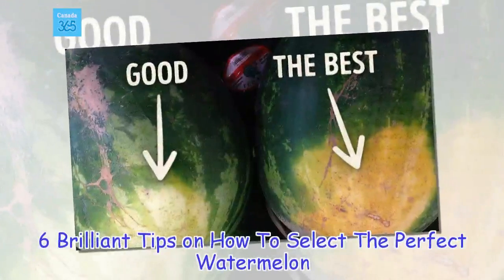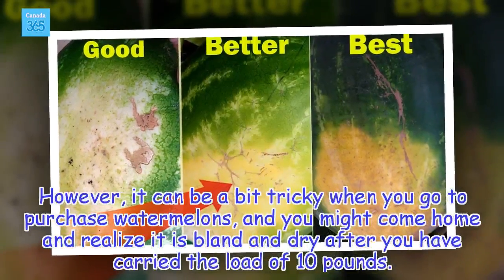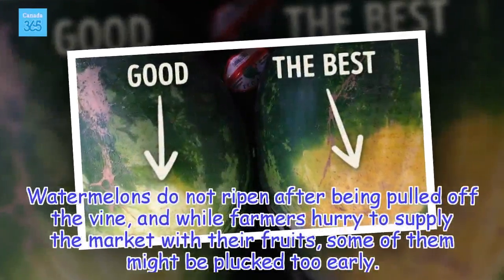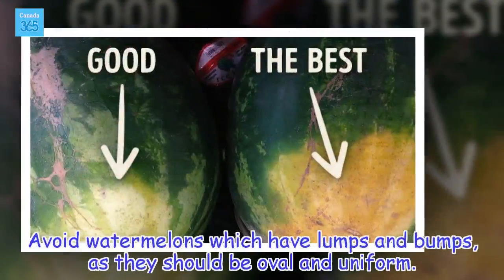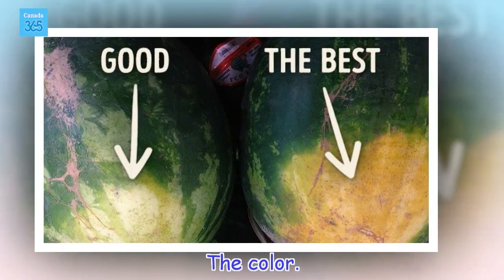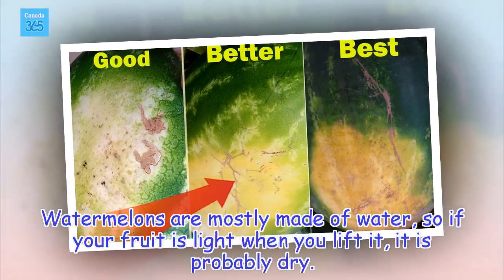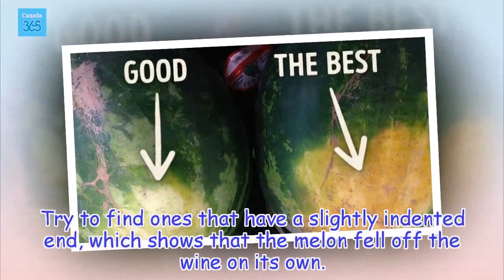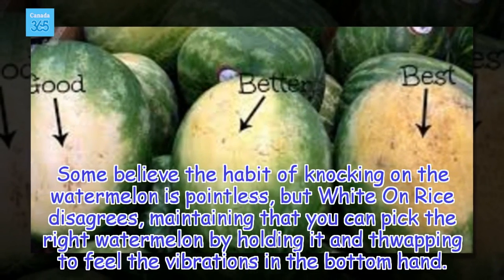6 Brilliant Tips on How To Select The Perfect Watermelon - Canada 365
6 Brilliant Tips on How To Select The Perfect Watermelon